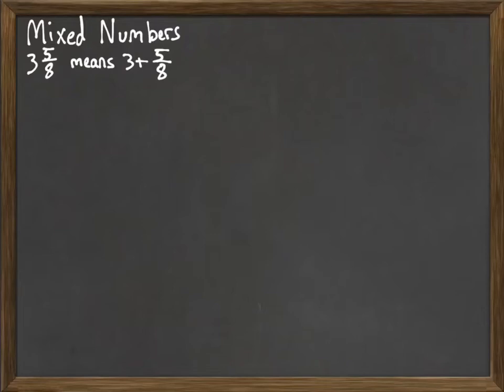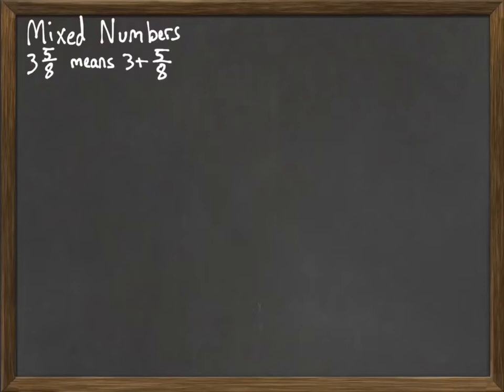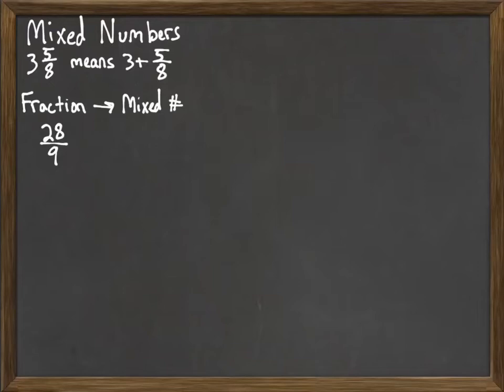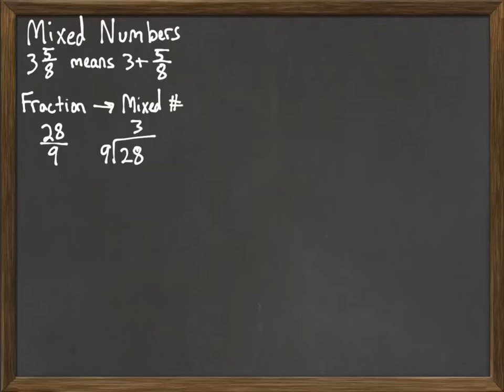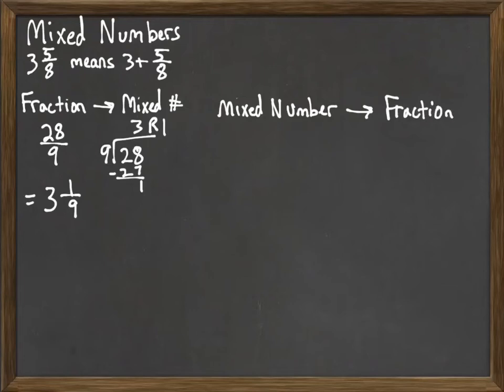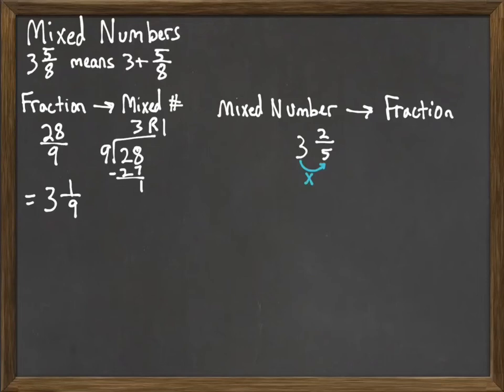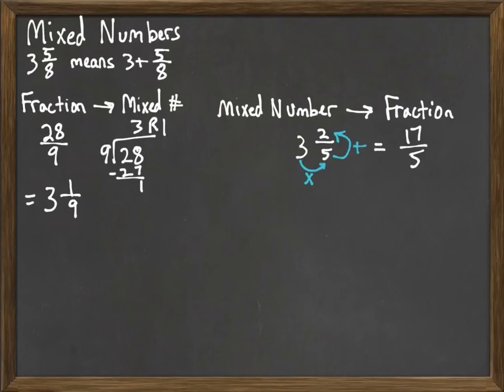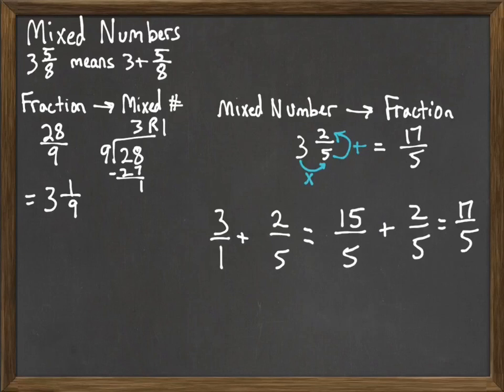Mixed Numbers 1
We review how to convert between mixed numbers and improper fractions.